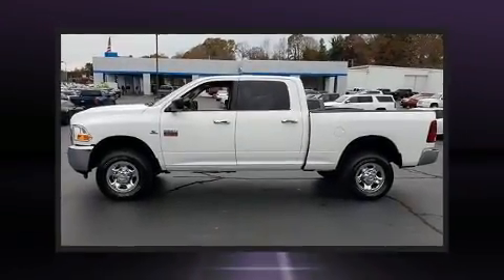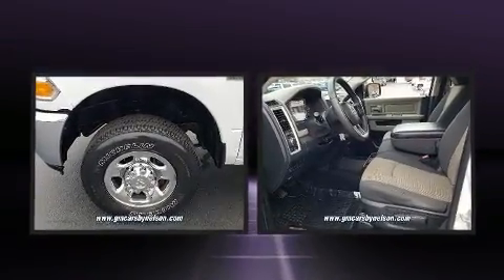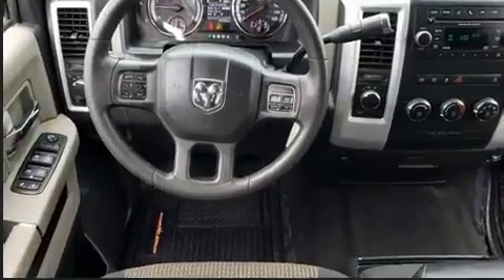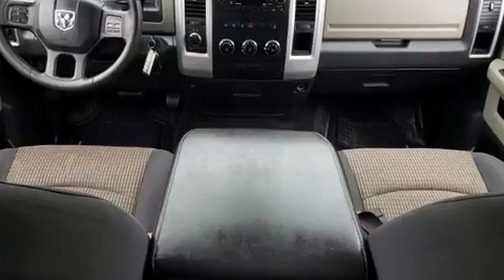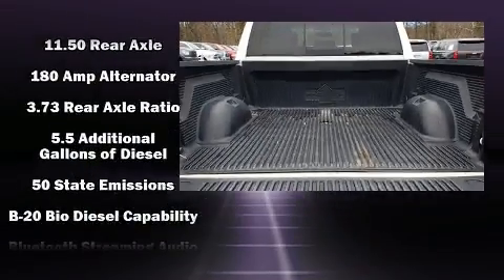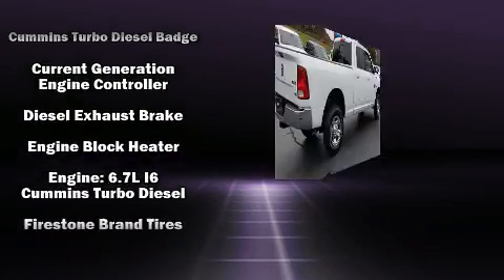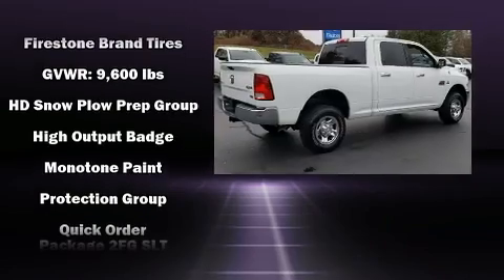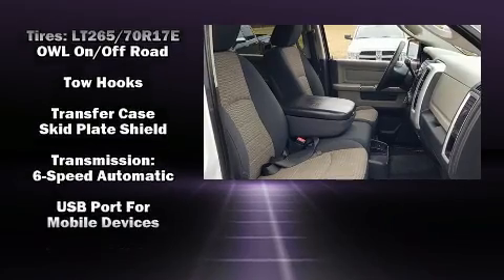2012 Ram 2500 SLT 4x4 Crew 6.4ft in STANLEYTOWN, VA 24168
Discerning drivers will appreciate the 2012 Ram 2500. It features an automatic transmission, 4-wheel drive, and a refined 6 cylinder engine. The engine breathes better thanks to a turbocharger, improving both performance and economy. Top features include cruise control, a tachometer, an automatic dimming rear-view mirror, air conditioning, power windows, remote keyless entry, a trailer hitch, and more. Passenger security is always assured thanks to various safety features, such as: head curtain airbags, front side impact airbags, traction control, ignition disabling, and 4 wheel disc brakes with ABS. Various mechanical systems are monitored by electronic stability control, keeping you on your intended path. We know that you have high expectations, and we enjoy the challenge of meeting and exceeding them! Please don't hesitate to give us a call.